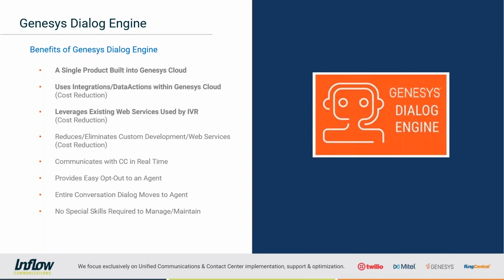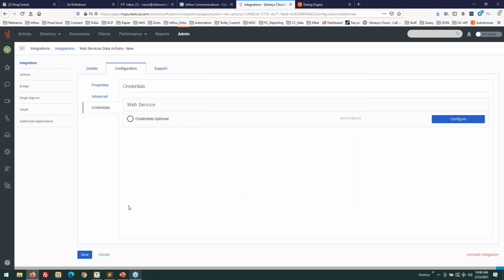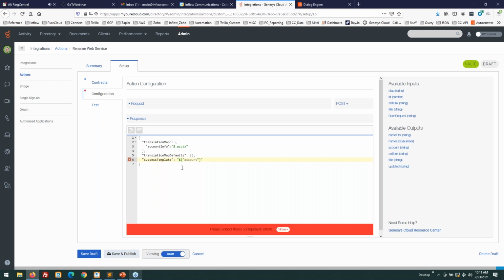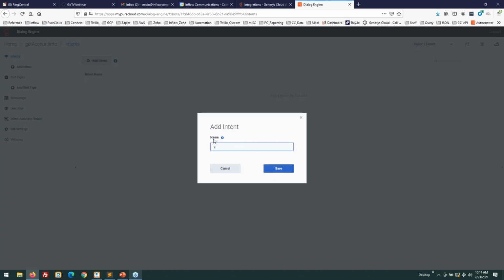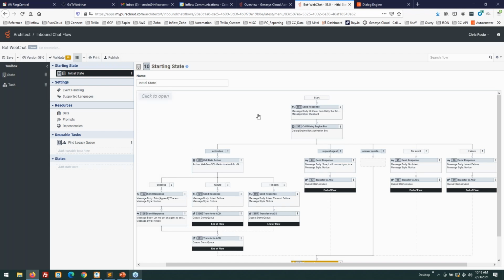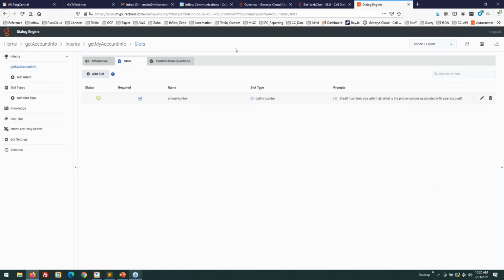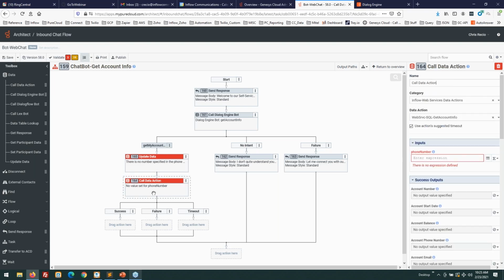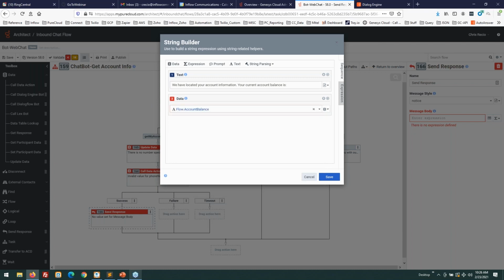Genesys Bot Workshop: Using Dialog Engine & Web Services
In this video, we will demonstrate how to use the Genesys Dialog Engine and web services to build bots for your Genesys Cloud contact center.